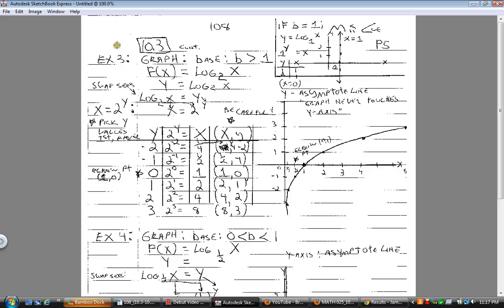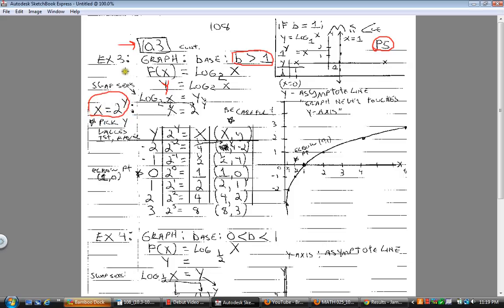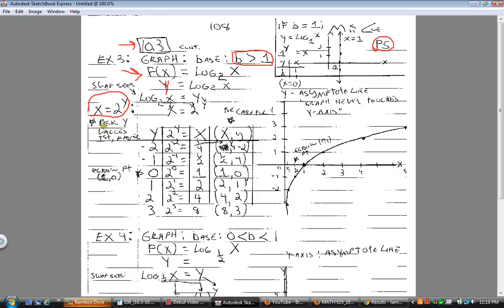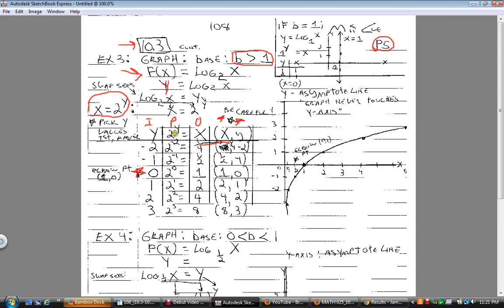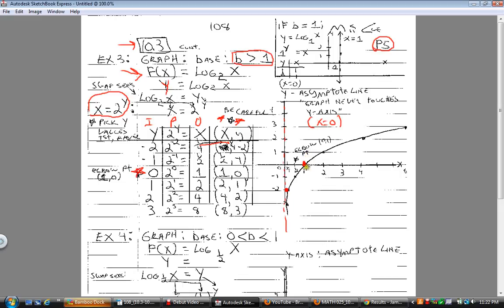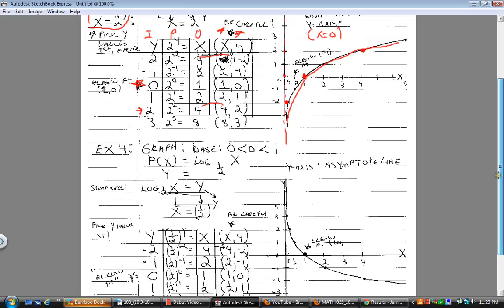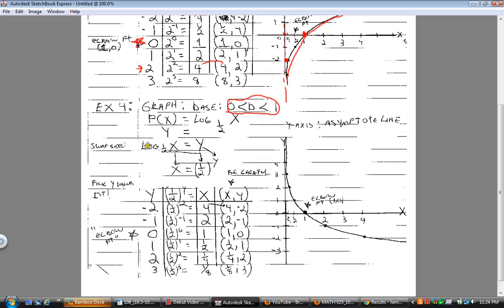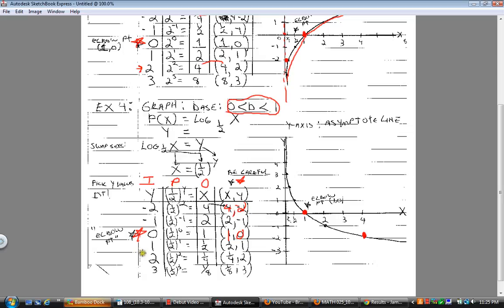108_10.3_P5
108 Section 10.3 Page 5 of Class Notes